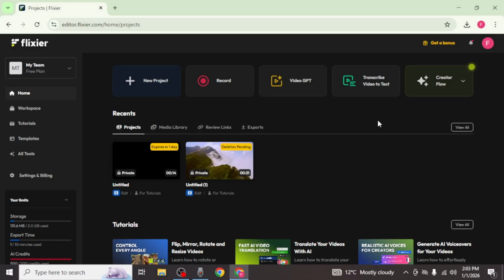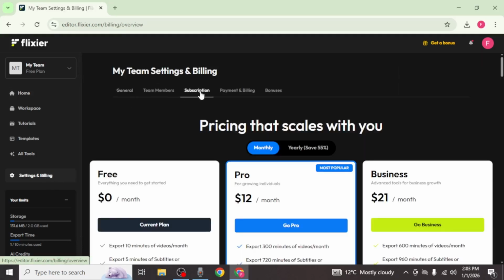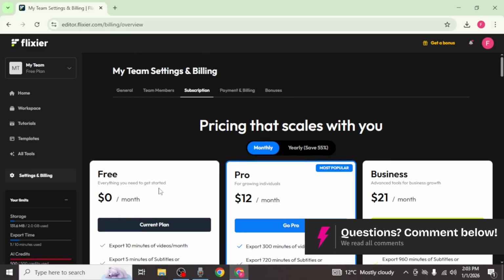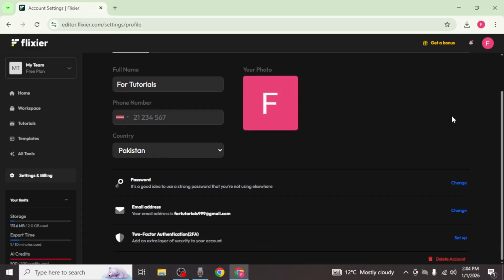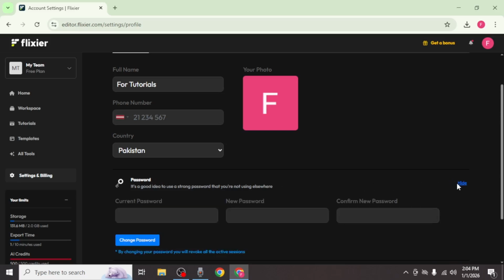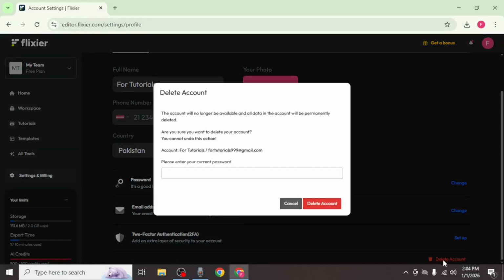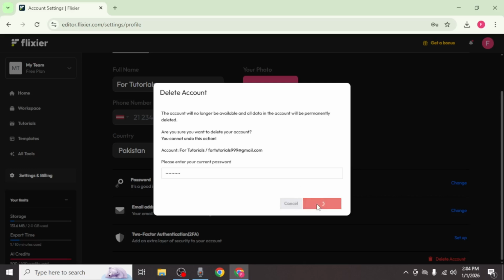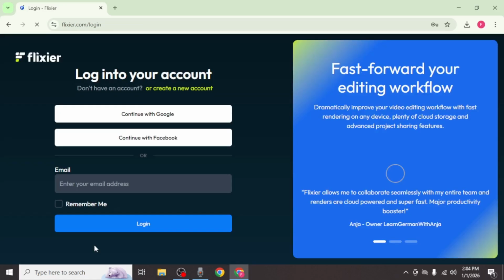How to DELETE Flixier ACCOUNT (Step by Step) 2026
Discover how to delete your Flixier account through this simple guide, which could be useful if you're looking to declutter your online presence or switch to another service. Please consider liking the video and letting us know if you have any comments, ideas or questions, we really appreciate any feedback! We have plenty of other tutorials on our channel so come and see if we can help you with anything else :)